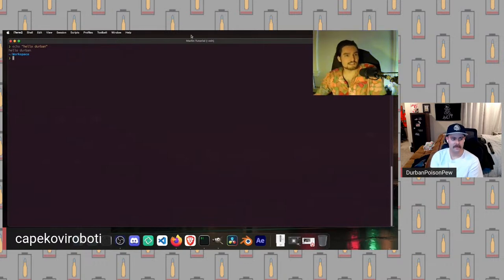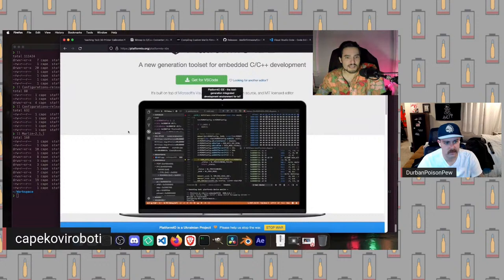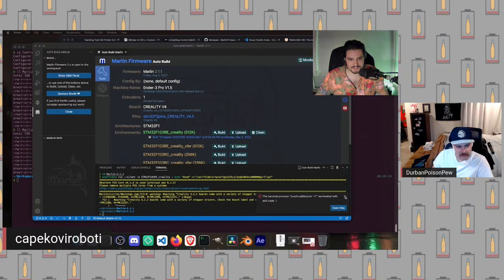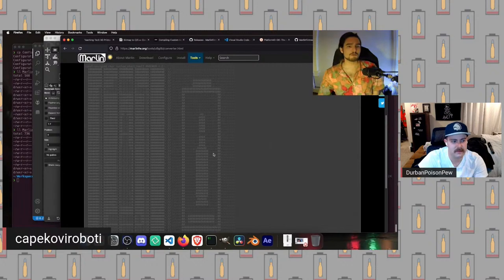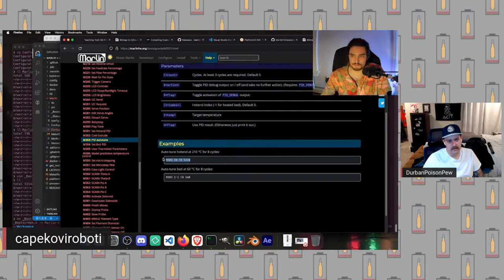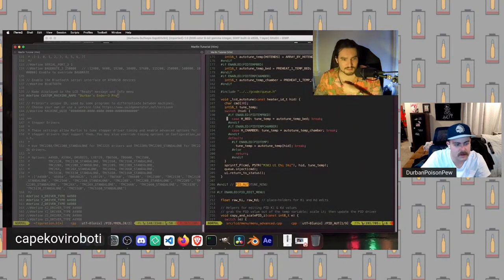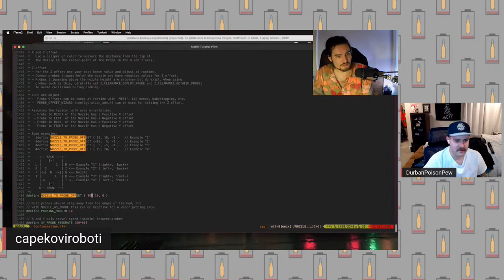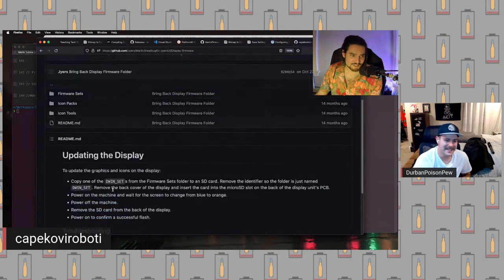Intro to Marlin (feat. DurbanPoisonPew)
In this episode of Out of Battery (Not So) Live featuring the fantastic DurbanPoisonPew, cape breaks down the fundamentals of compiling custom Marlin firmware for your printer. This tutorial will use Durban's Ender 3, but should be broadly applicable to all printers that have currently supported Marlin configurations. We will also cover how to make your own custom bootscreens -- no programming or photo editing experience required.